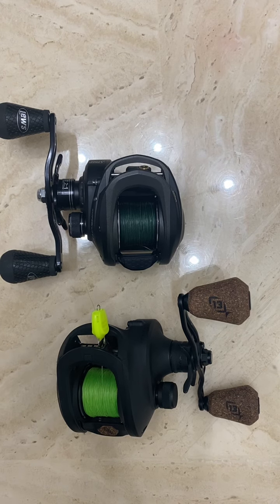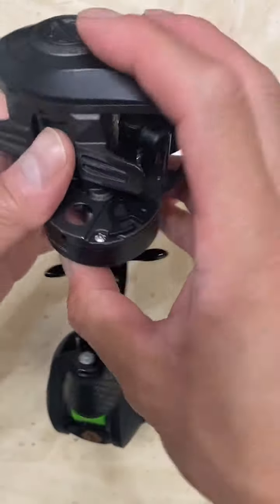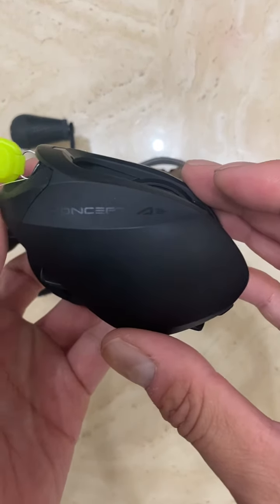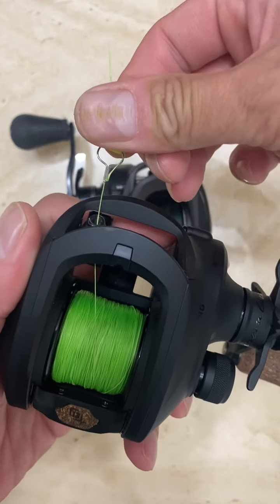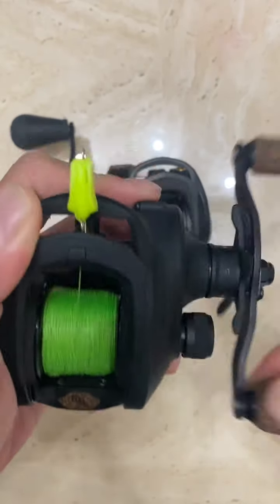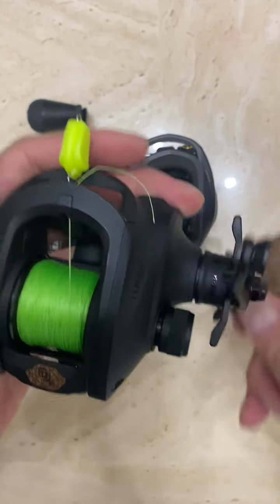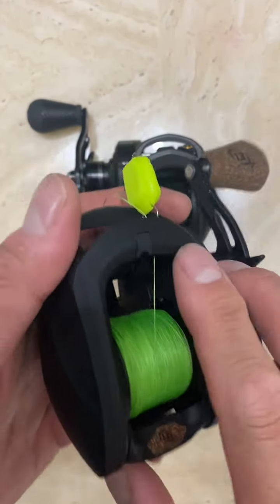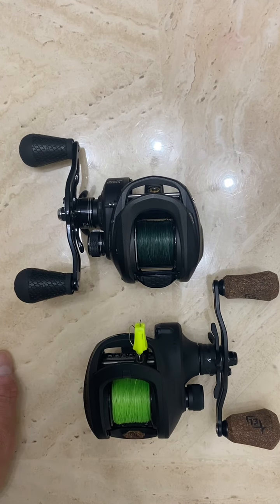My new favorite and best saltwater fishing baitcast reel (check description)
Lew's Super Duty 300
13 Fishing A3